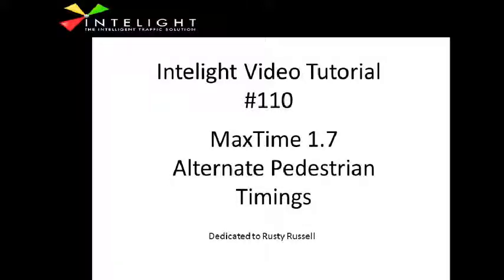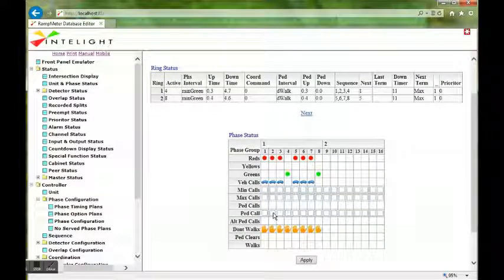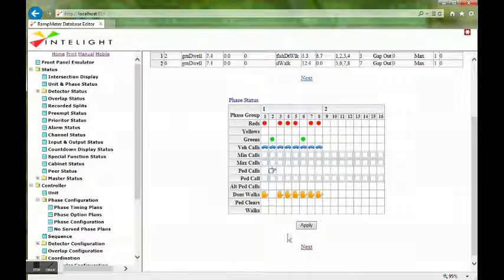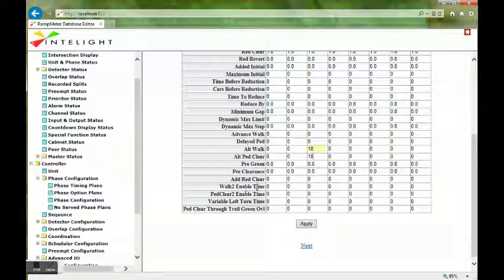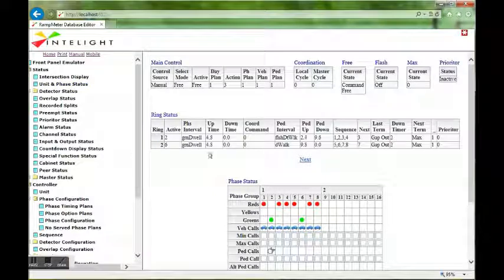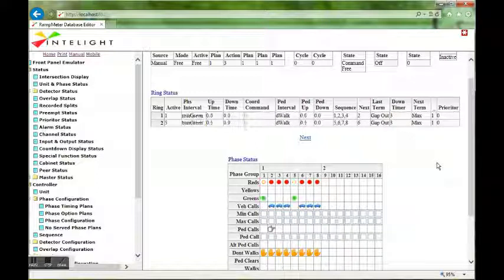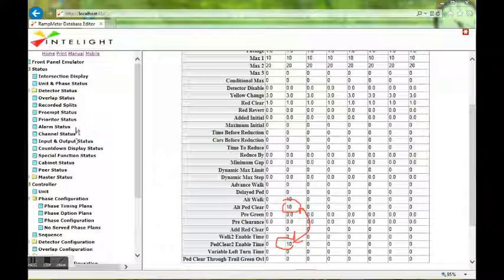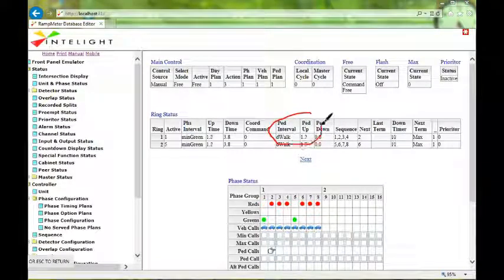Intelight 110 Alternate Ped